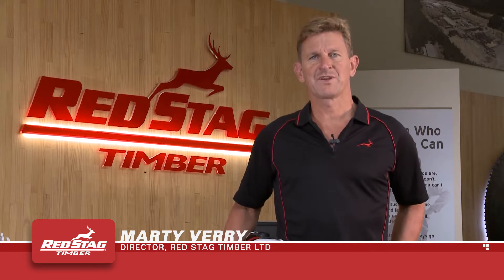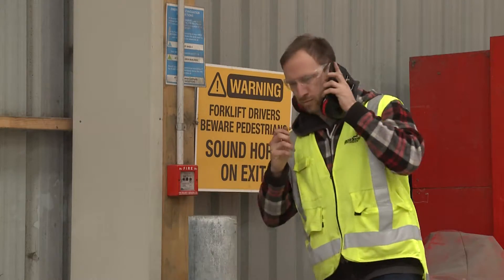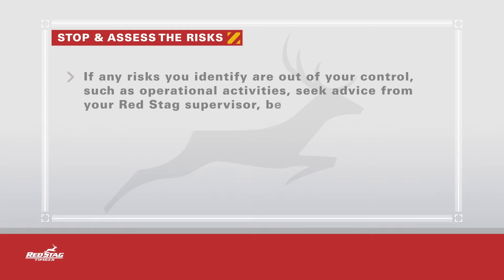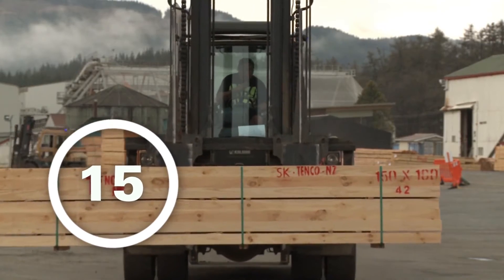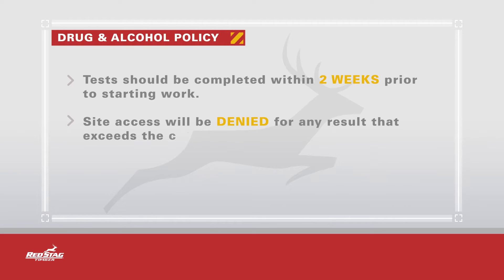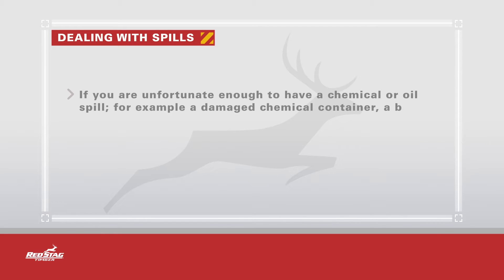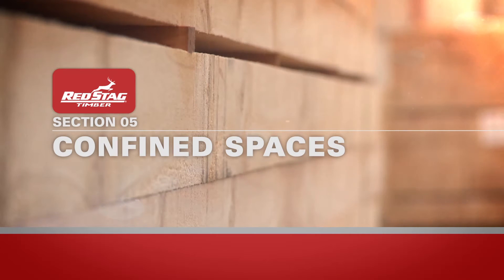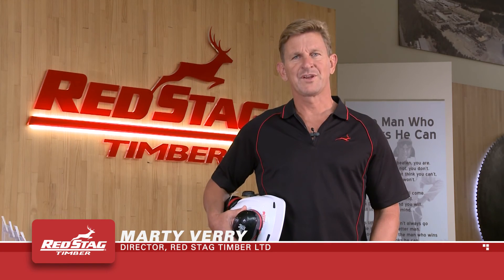INDUCTION SAFETY VIDEO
We have a lot of experience at producing Safety & Induction video content for Industrial Factories. If you are looking to turn your Safety or Induction presentations into videos, you will find that we produce a very high standard of content.
    When putting a video together for a client, we will customise a look and feel to suit your brand.
    We can work with you to produce scripts and if needed you can use our script content writer based in Sydney.
  Video has the consistency of message in achieving good health and safety outcomes. Video can help to control cost. Yearly audit for works can be done as individuals and in there down time, Keeping production running. Some contractors may be able to do there Safety Audit of site on there own time.